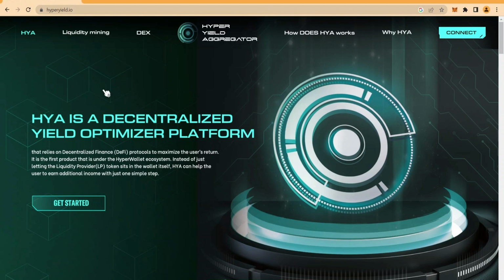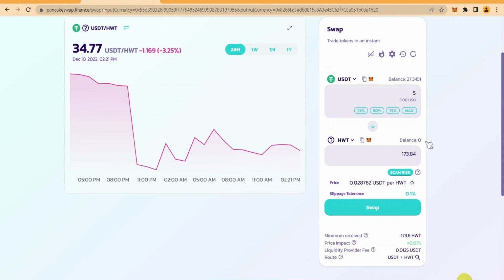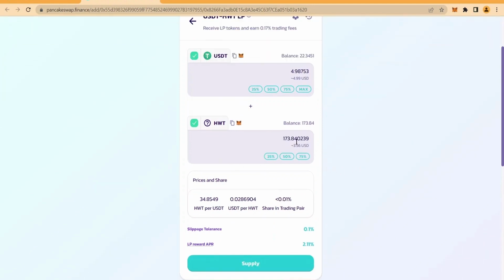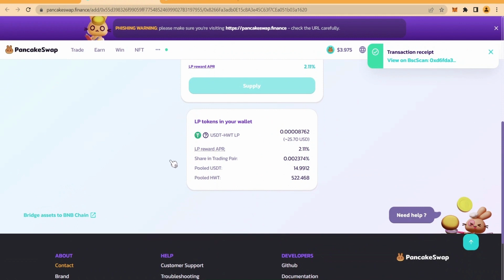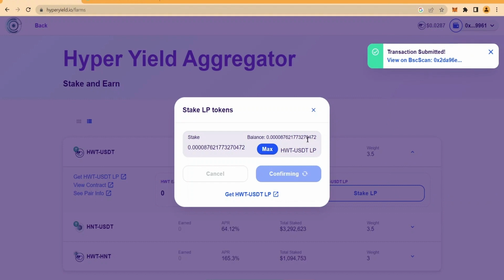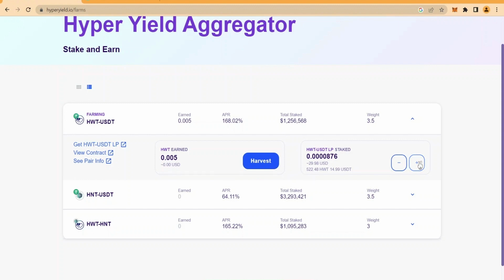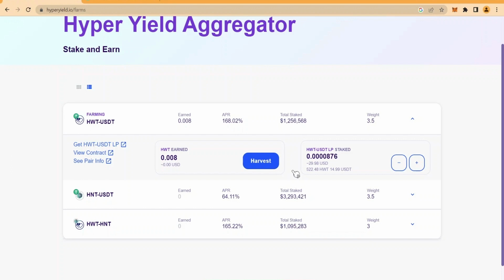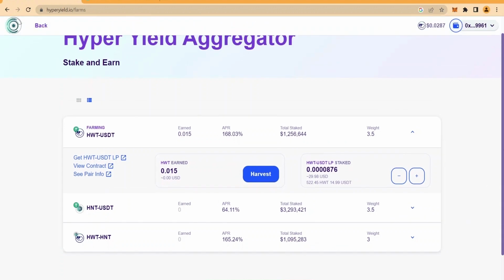The Hypernation's Liquidity Mining and HyperYield Aggregator walkthrough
This feature from The Hypernation has always been about extra rewards, total flexibility, fair distribution, and openness to everyone. Watch this video to quench your understanding.